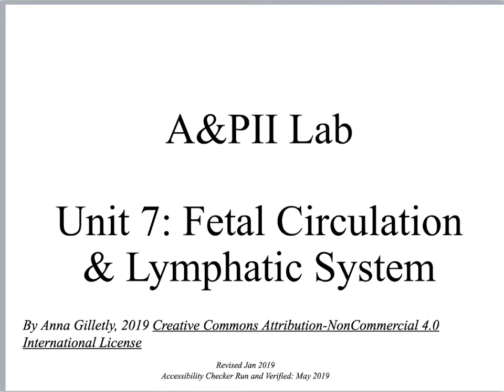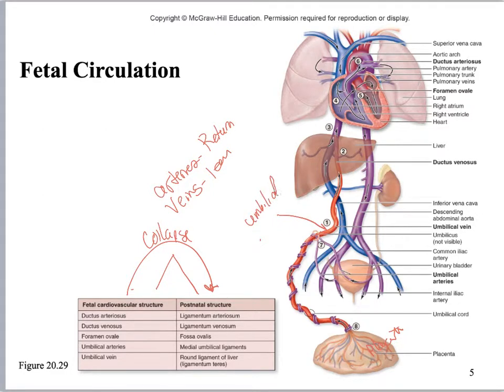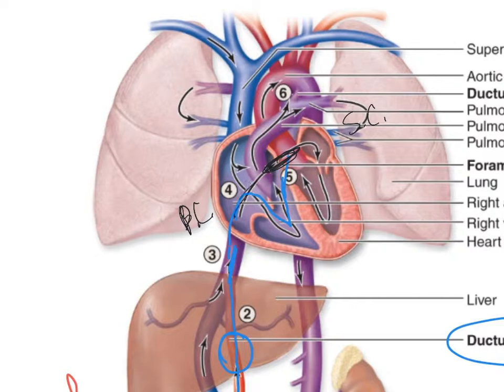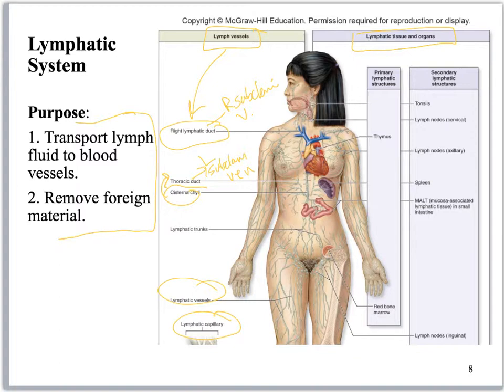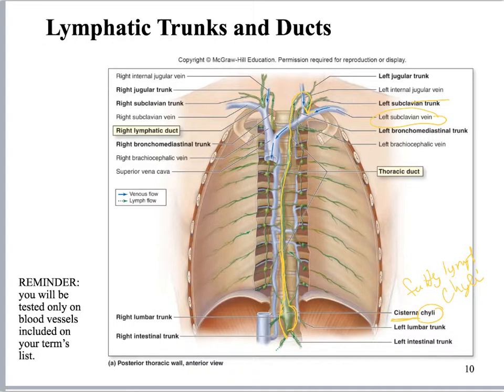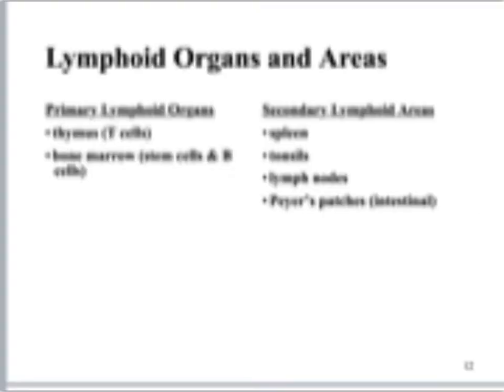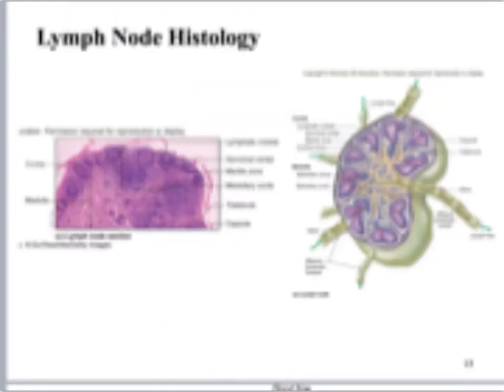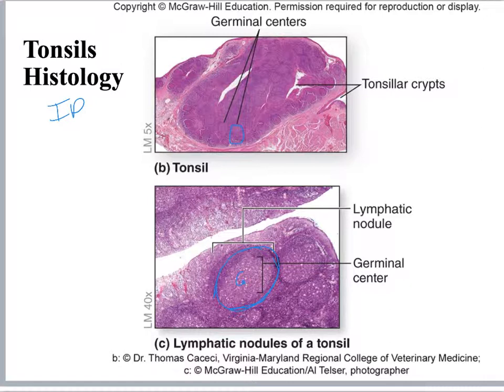Unit06 Lymphatic System and Fetal Circulation 2225L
Video lecture to accompany units on fetal circulation and the lymphatic system in an A&PII lab course. Formerly title Unit07.